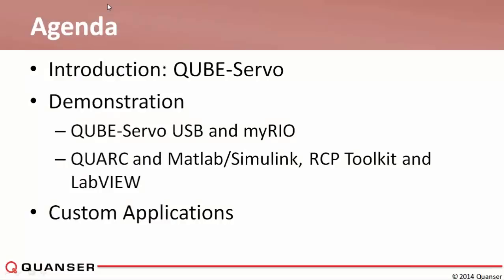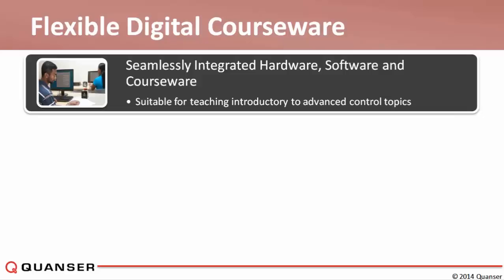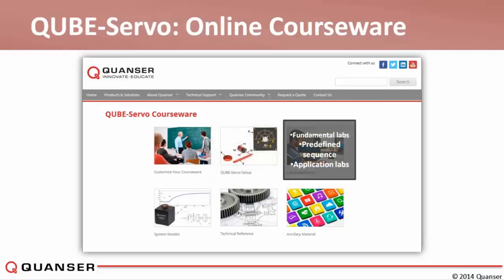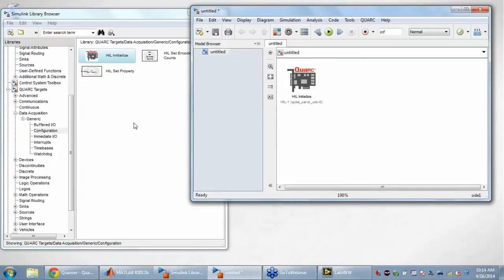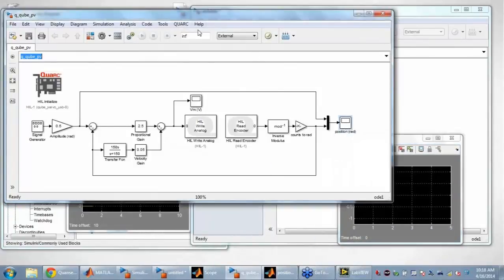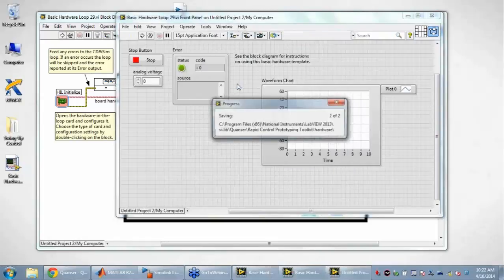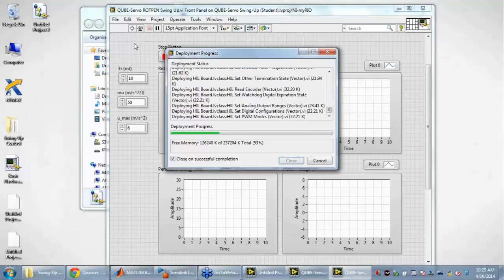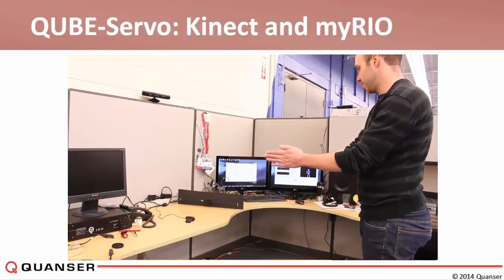Getting Started with QUBE Servo webinar April 16 2014 v2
Webinar realizado em 16 de Abril 2014

Getting started with the QUBE™-Servo

The Quanser QUBE™-Servo is an affordable, fully-integrated rotary servo experiment designed for teaching students control concepts relevant to real world. Built with the same quality and precision that Quanser is renowned for, the QUBE-Servo provides instructors with a state of the art controls lab that will engage students in any engineering discipline.

In this webinar you will:

Explore the QUBE-Servo and its easy-to-attach inertia disk and pendulum modules, as well as USB, direct I/O and the new NI myRIO connectivity options
Learn how to use the QUBE-Servo with MATLAB/Simulink or LabVIEW, and Quanser rapid control prototyping software QUARC or RCP Toolkit
Tour the flexible digital media-based courseware and textbook map that can help you seamlessly integrate the QUBE-Servo into your curriculum